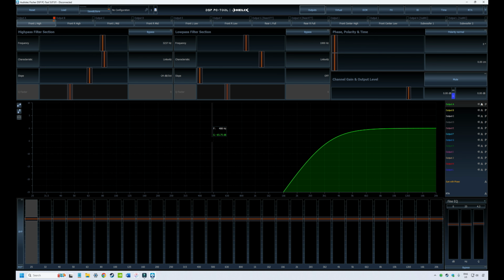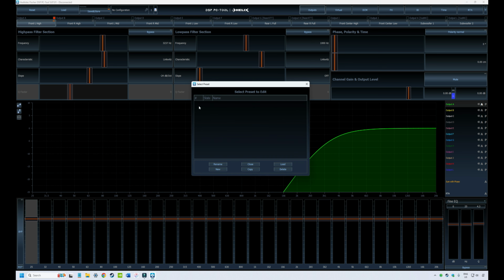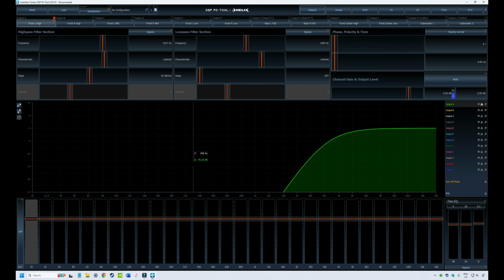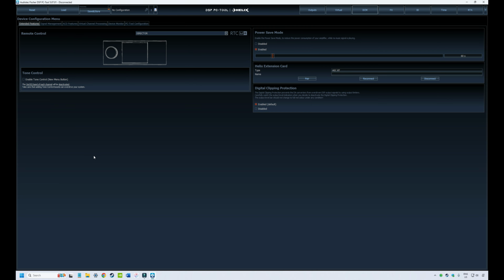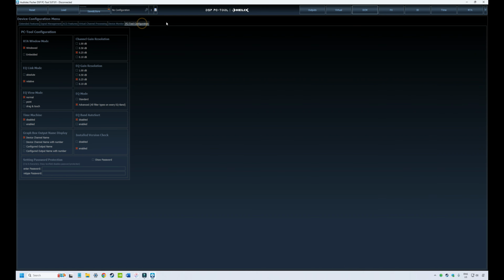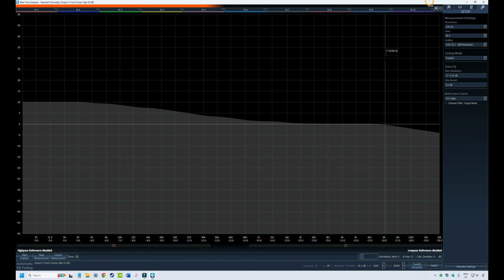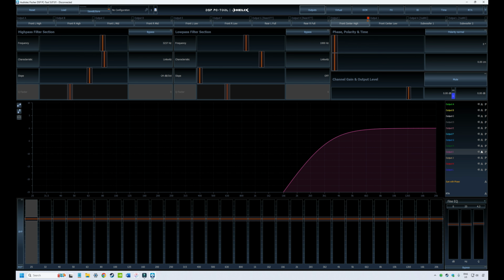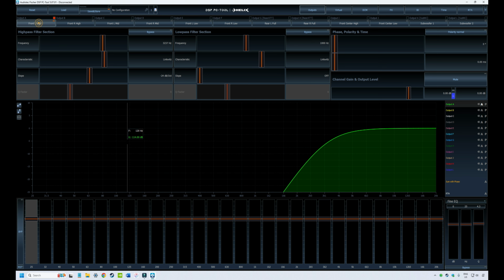HELIX DSP PC TOOL tutorials - Part 2 - Quick Tour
Part 2 of my tutorial series on the ATF software for the Helix DSPs
In this episode we go on a quick tour of the software layout and features